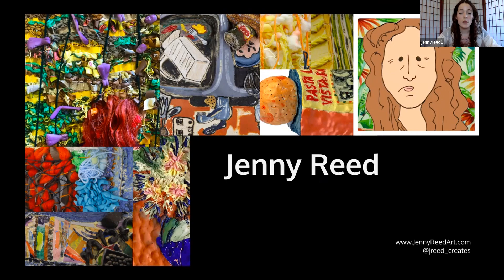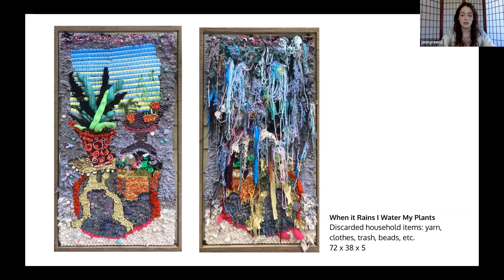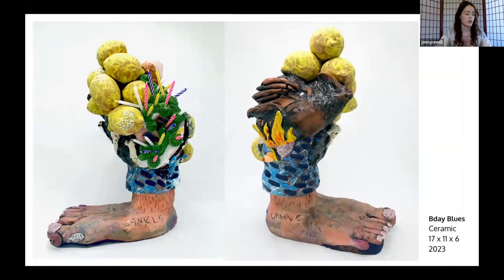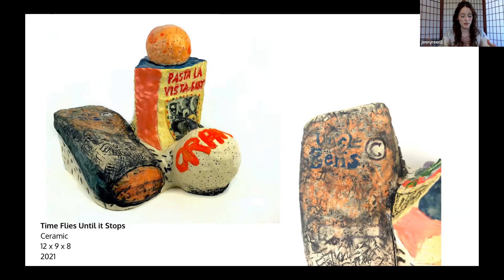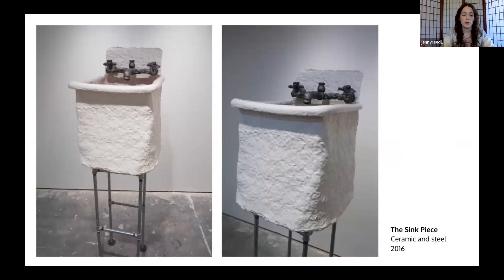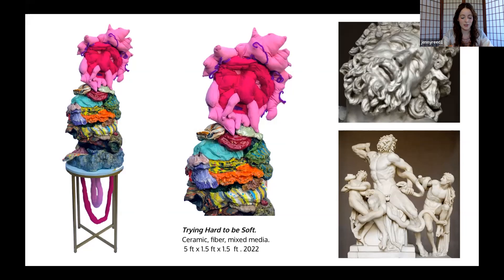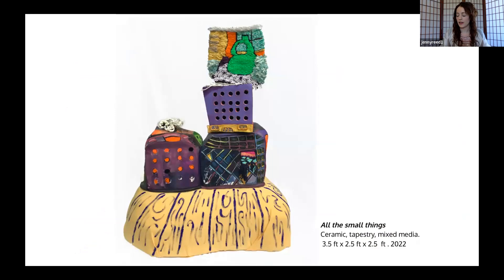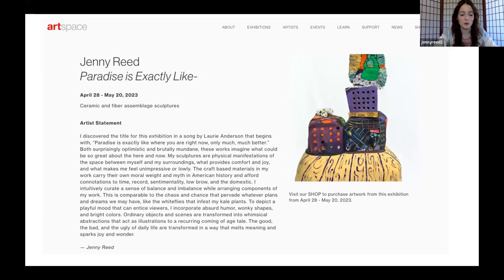Jenny Reed Artist Talk March 2023